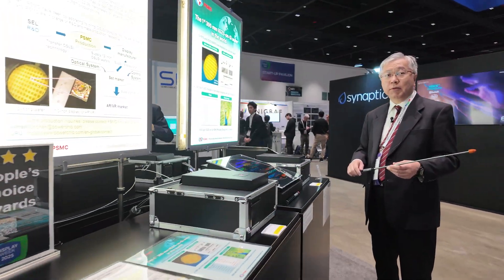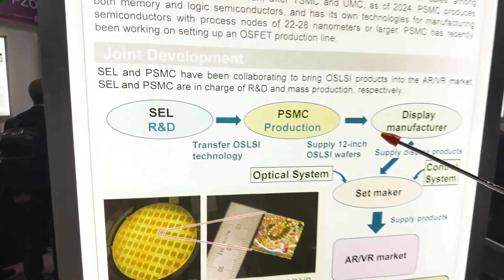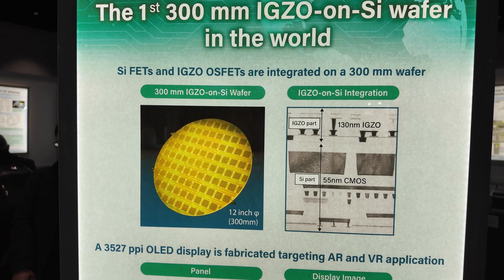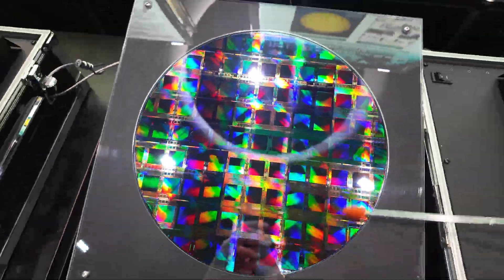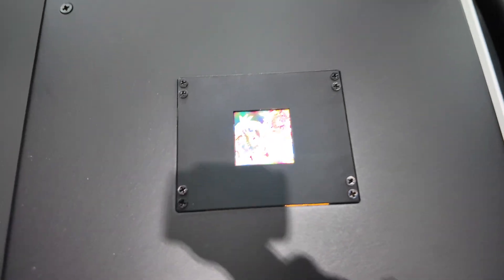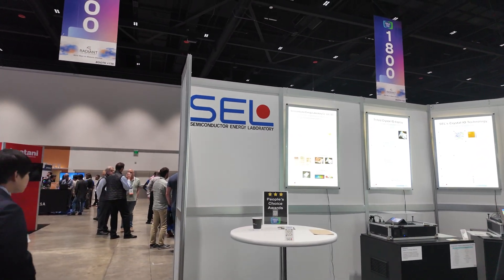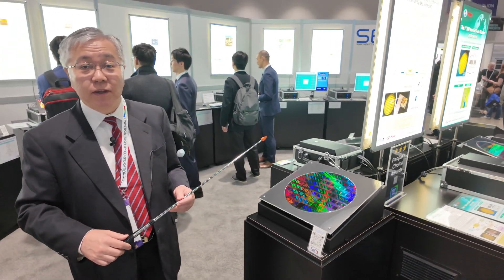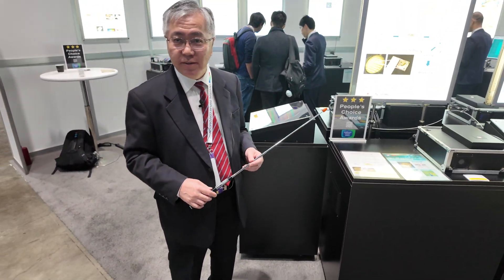PSMC at Display Week 2025: Microdisplay Fabrication Using SEL IGZO Technology with CMOS Integration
PSMC, a major Taiwanese semiconductor foundry, presented its latest collaboration with Semiconductor Energy Laboratory (SEL) at Display Week 2025, showcasing advanced fabrication techniques for augmented reality (AR) and virtual reality (VR) microdisplays. Hiroshi from PSMC detailed the process of fabricating wafers incorporating SEL's indium gallium zinc oxide (IGZO) technology combined with silicon-based CMOS devices. These wafers enable exceptionally high-resolution microdisplays, achieving pixel densities up to 3,500 PPI, produced on 300mm silicon wafers.

This collaboration highlights the integration of CMOS silicon technology with IGZO thin-film transistors, leveraging SEL's R&D expertise. Through this joint effort, PSMC successfully transitions innovative research into practical manufacturing, reducing typical R\&D-to-production timelines to around three years. This rapid development cycle underscores a close partnership essential for creating commercially viable microdisplay technologies for the AR/VR market.

The unique combination of CMOS and IGZO technologies enables these microdisplays to deliver enhanced performance suitable for AR/VR applications. IGZO transistors are advantageous due to their high electron mobility and low power consumption, essential for maintaining display performance in compact, power-sensitive devices such as wearable AR glasses or VR headsets. By integrating these with established silicon processes, PSMC demonstrates a scalable pathway toward mass production.

As Taiwan's third-largest open foundry, PSMC operates six fabrication plants, including facilities for 8-inch and 12-inch wafers, providing substantial manufacturing capacity and flexibility to meet future market demands. Although exact production numbers for microdisplays were not disclosed during Display Week, PSMC anticipates rapid customer adoption driven by escalating industry demand for high-quality AR/VR solutions.

Cost efficiency remains critical to broad market adoption, with PSMC emphasizing the need for affordable yet high-performance microdisplays. Achieving this balance is central to their development strategy, acknowledging that consumer adoption hinges significantly on accessible pricing. This cost-awareness aligns with broader industry trends aiming to democratize advanced display technologies.

The AR/VR industry is experiencing heightened growth potential, driving the need for robust and scalable manufacturing solutions. PSMC positions itself strategically within this ecosystem, offering comprehensive wafer fabrication services to technology developers, ensuring that cutting-edge R\&D translates effectively into viable commercial products. This service-oriented approach underscores PSMC's role in the emerging AR/VR market.

Additionally, the showcased prototype microdisplays at Display Week represent PSMC's capability to quickly iterate and optimize new manufacturing techniques. Such demonstrations attract potential customers, illustrating not just technical feasibility but also production readiness. The exhibited prototypes are expected to lead directly to customer engagements, further driving industry innovation.

Ultimately, PSMC’s presentation at Display Week 2025 underscores its commitment to pushing semiconductor manufacturing boundaries. The strategic partnership with SEL exemplifies how collaborative R\&D and manufacturing excellence can accelerate the deployment of transformative technologies, poised to revolutionize AR/VR applications.